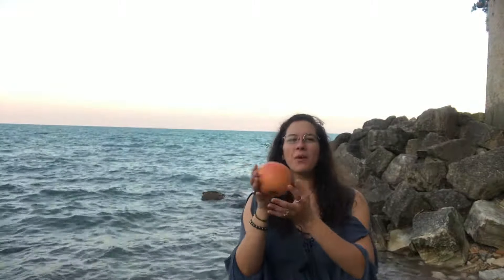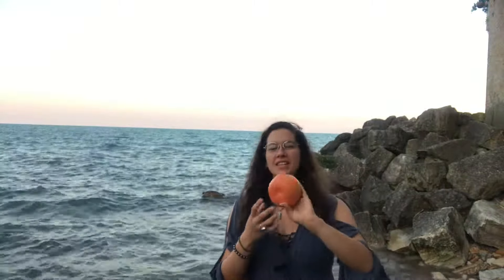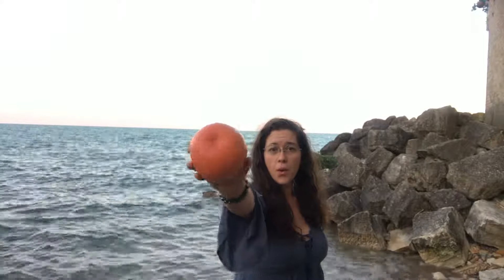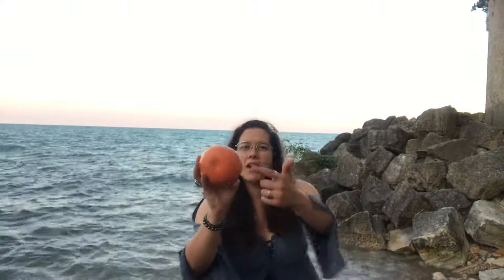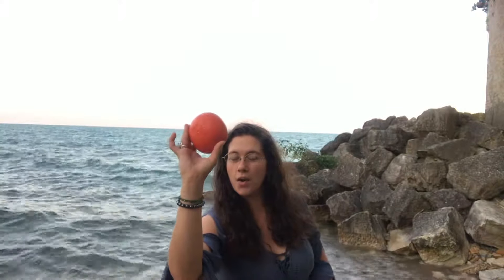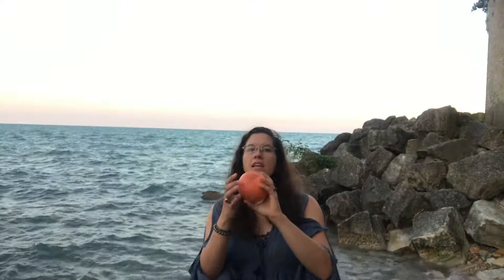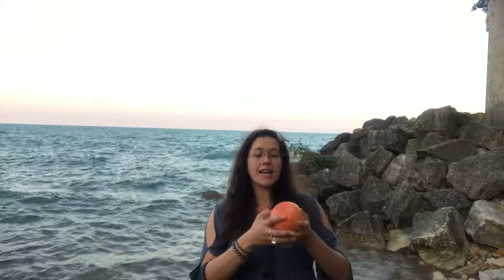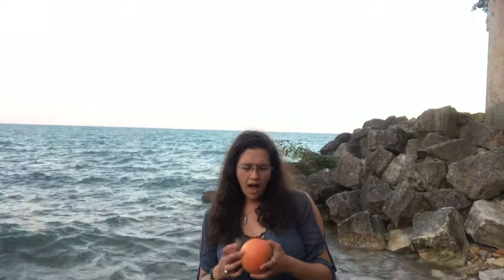How to pick a good Grapefruit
Are you one of those people who has experienced bitter or flavorless grapefruit and now you're wondering how to pick a good grapefruit?
Well you're in the right place!
Top 3 things to look out for when selecting a grapefruit...
1) color
2) texture
3) organic